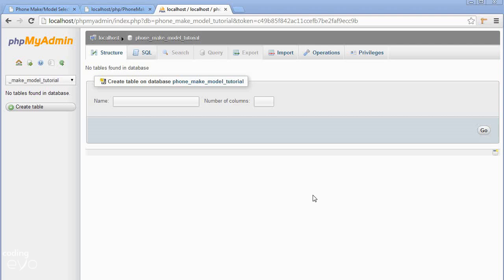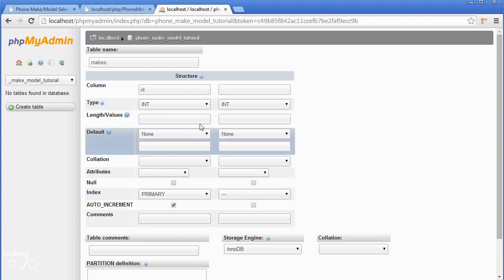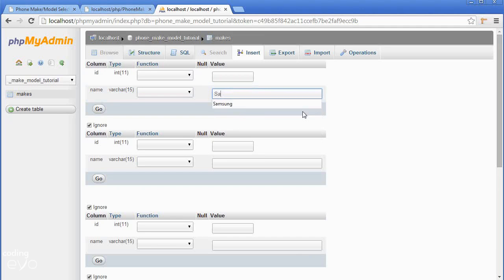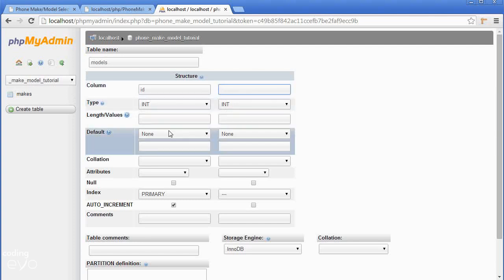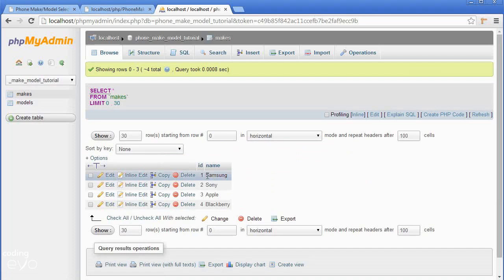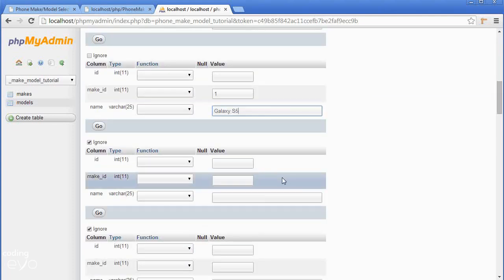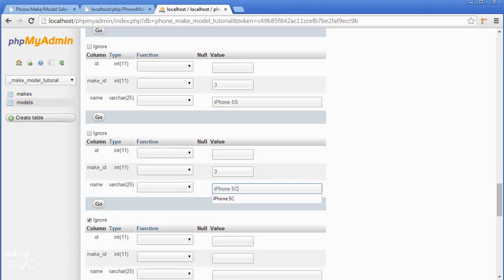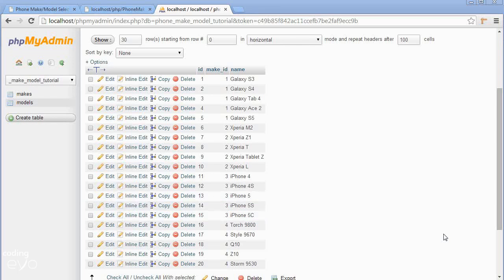Dynamic Dropdown in HTML - 5: Table Creation and population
Welcome to this video series where we will be creating a dynamic dropdown that updates itself with data from a MySQL database using PHP and Javascript.

In part 5 of this series, we will create tables inside our database and populate them with data.

4. Connect to the database via PHP